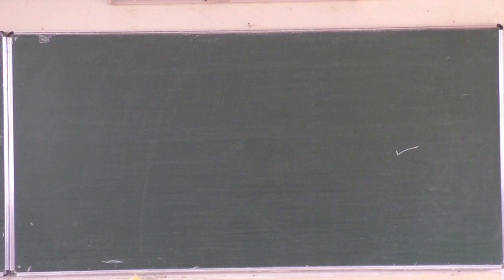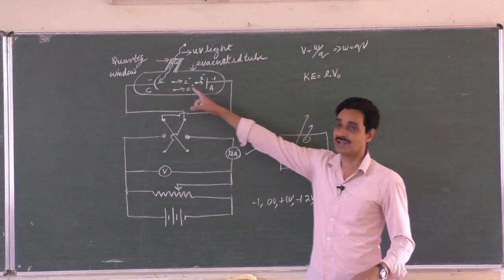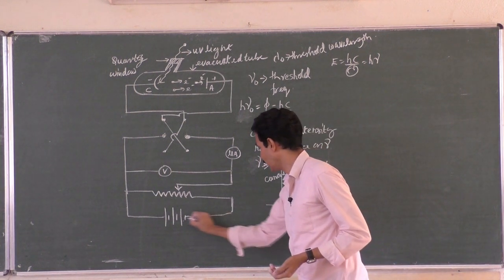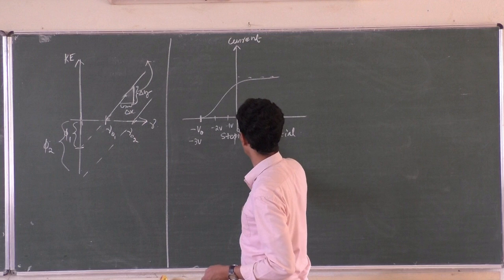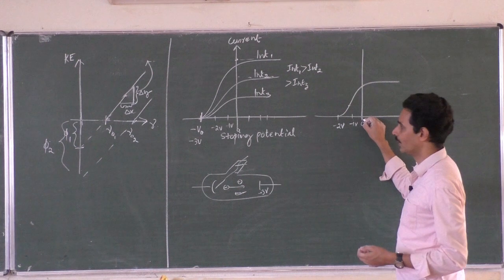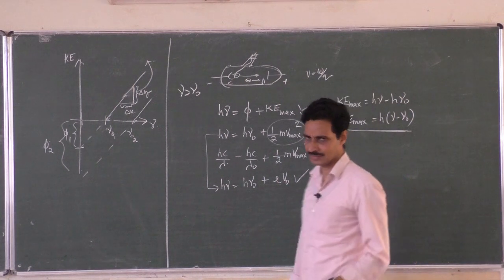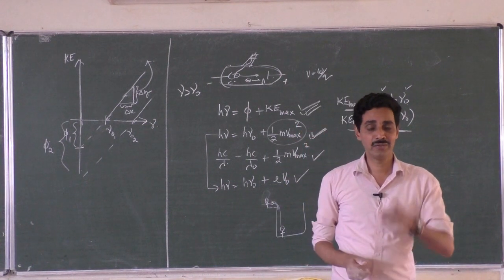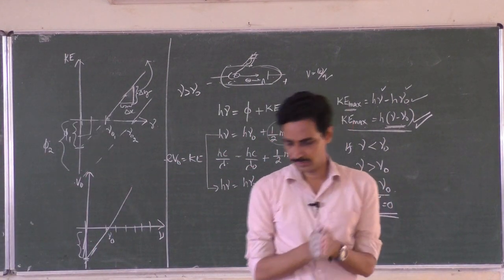Dual nature of Radiation and Matter-4